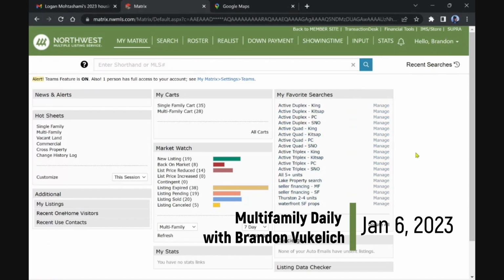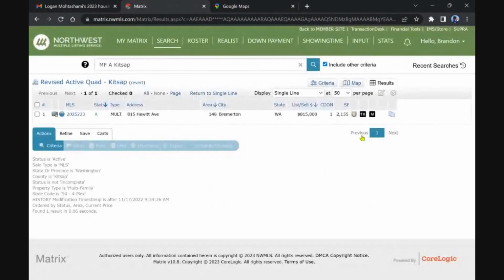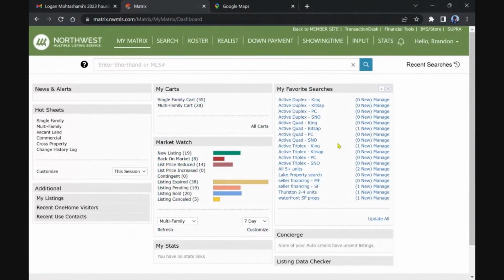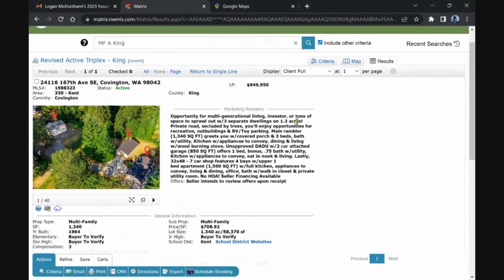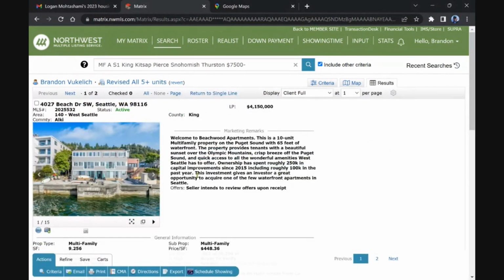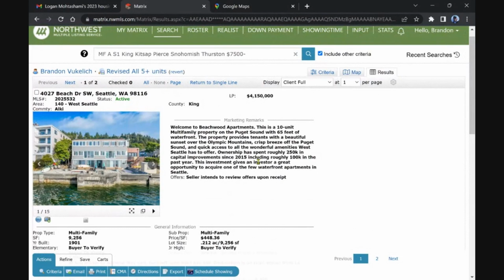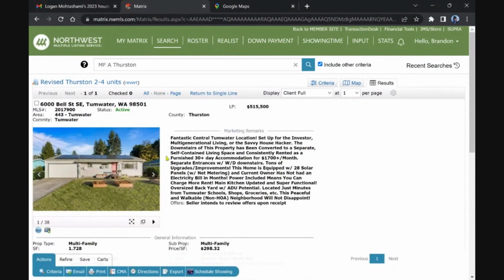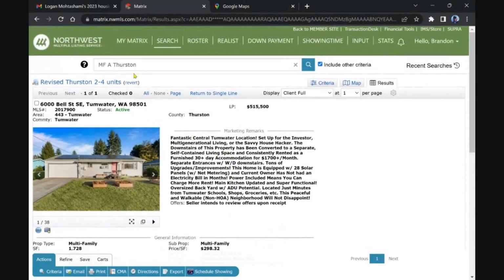Daily Multifamily Inventory | Jan 6th, 2023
Check out the Daily Multifamily Inventory with me! Let's take a look at the multifamily inventory that is new today, January 6th, 2023.

And find them on the BiggerPockets YT channel.

Hi! I’m Brandon Vukelich. I am your investor-friendly agent. On my channel, you will find content on real estate investing for beginners and seasoned investors. I teach new real estate investors how to get started and scale up in real estate investing. Go from a duplex to a triplex to a 4-plex and beyond. I show new and current investors how to make passive income using real estate investments.